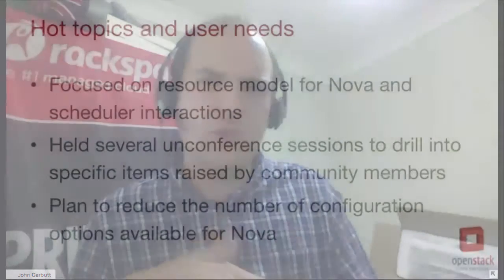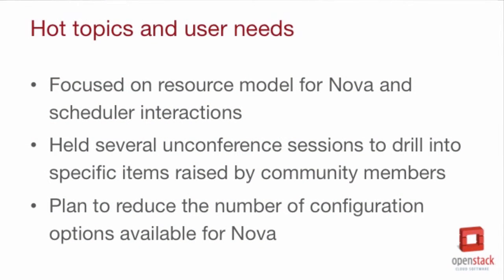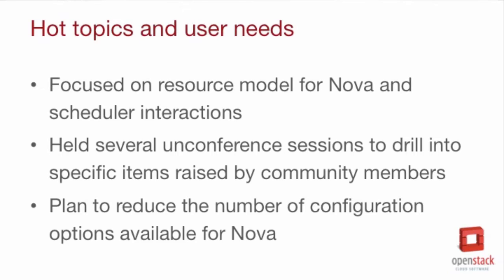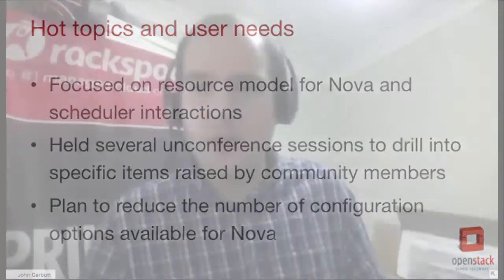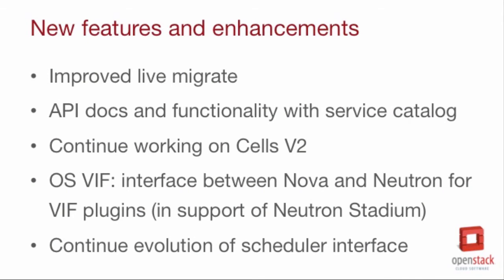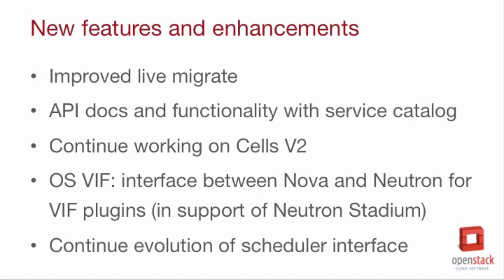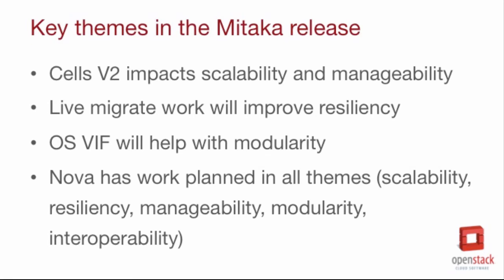Mitaka Design Series: Nova